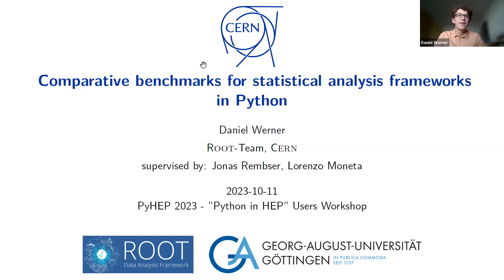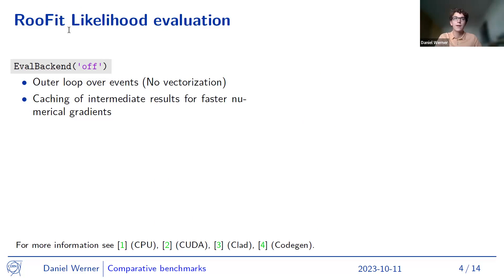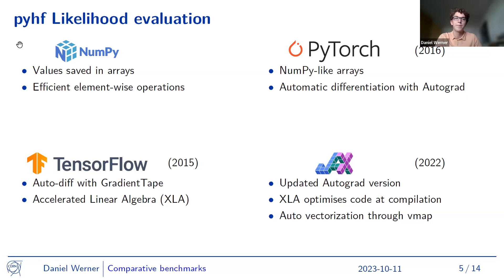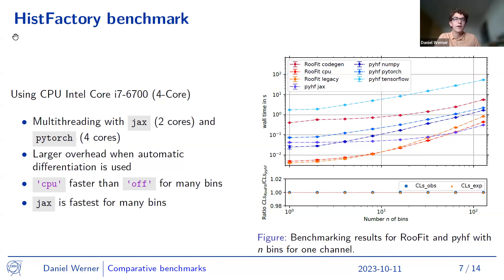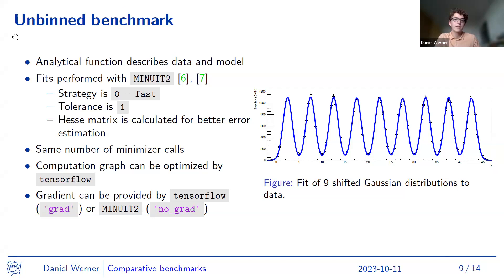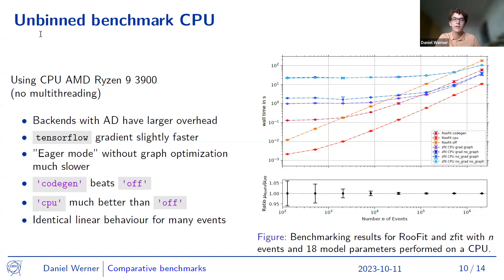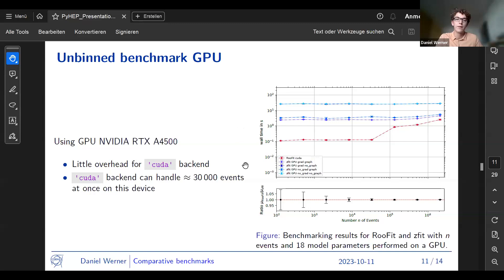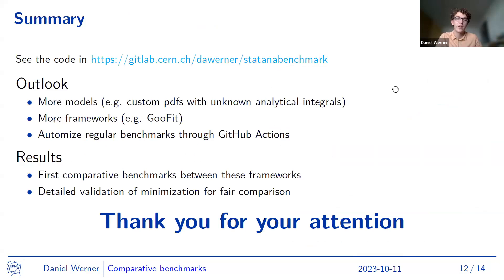Comparative benchmarks for statistical analysis frameworks in Python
The statistical models that are used in modern HEP research are independent of their specific implementations. As a consequence, many different tools have been developed to perform statistical analyses in HEP. These implementations differ both in their performance, but also in their usability. In this scenario, comparative benchmarks are essential to aid users in choosing a library and to support developers in resolving bottlenecks or usability shortcomings.

This contribution showcases a comparison of some of the most used tools in statistical analyses. The python package pyhf focuses on template histogram fits, which are the backbone of many analyses at the ATLAS and CMS experiments. In contrast, zfit mainly focuses on unbinned fits to analytical functions. The third tool, RooFit, is part of the ROOT analysis framework, implemented in C++ but with Python bindings. RooFit can perform both template histogram and unbinned fits and is thus compared to both other packages.

To benchmark pyhf and RooFit, the "Simple Hypothesis Testing" example from the pyhf tutorial is used. The complexity of this example is scaled up by increasing the number of bins and measurement channels. In the benchmark of zfit and RooFit, the same unbinned fits are used as in the original zfit paper.

In all frameworks, the minimizer Minuit2 is used with identical settings, leading to a comparison of the different likelihood evaluation backends. While working on these benchmarks, we were in contact with developers of all three benchmarked frameworks. This talk will focus on the results of the comparative benchmarks between the different frameworks.

Speaker: Daniel Werner